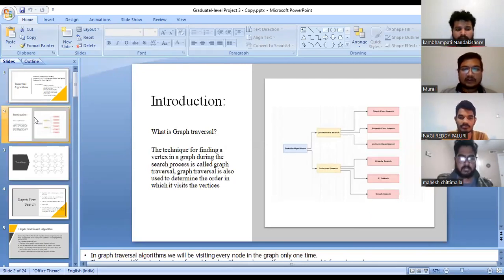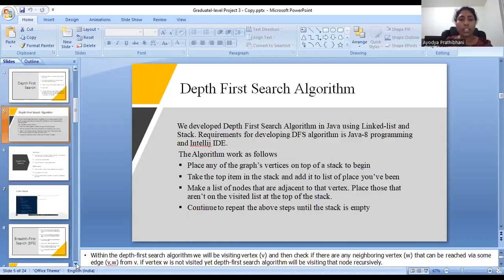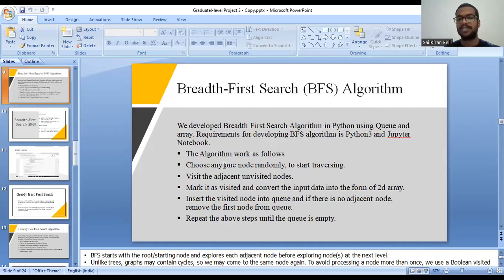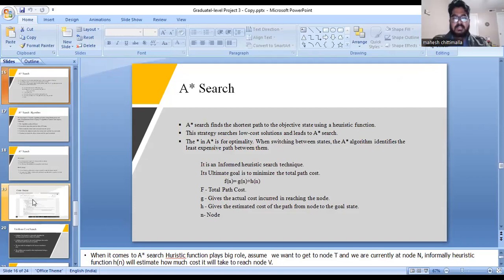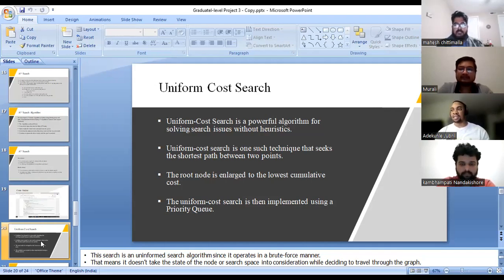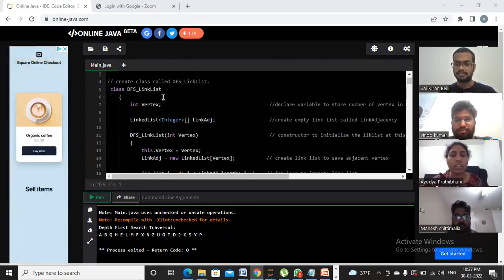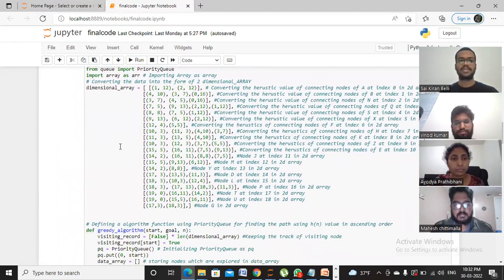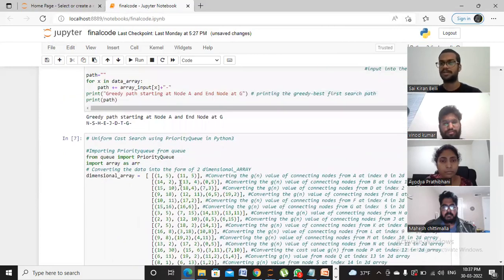video Presentation group 3 - Graph theory